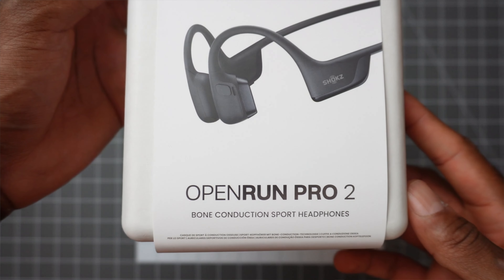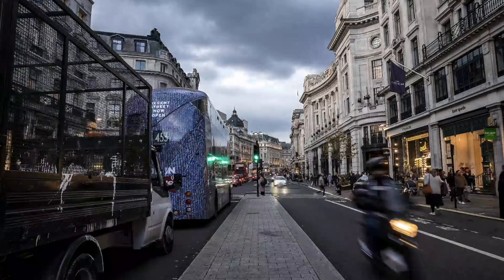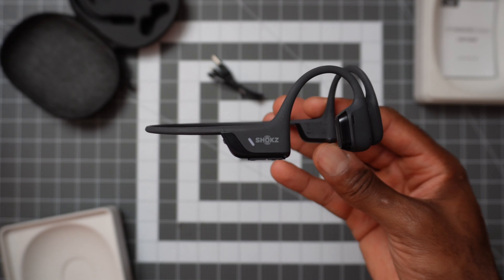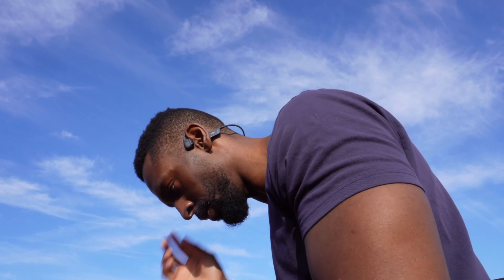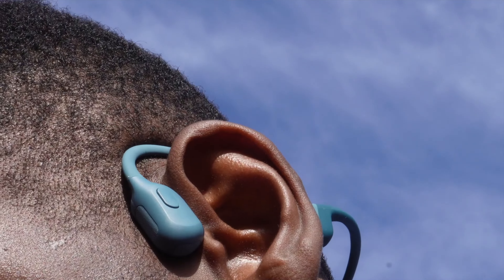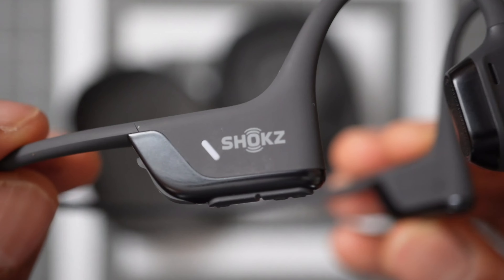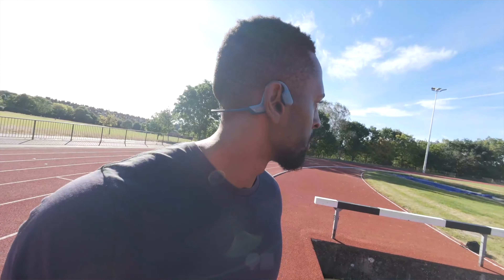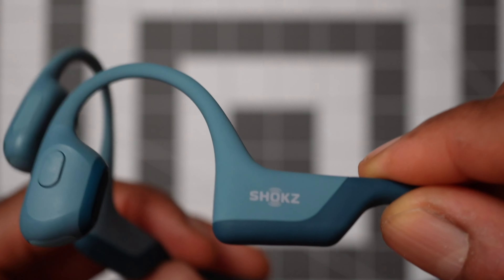Shokz Open Run Pro 2 - Better or Worse?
This is my in-depth comparison of the new Shokz Open Run Pro 2 and the first-generation Open Run Pro bone conduction headphones! In this video, I'll put these headphones to the test in both gym and outdoor running scenarios to find out what's new, what's improved, how they sound and more importanltly, whether the Open Run Pro 2 is worth your hard-earned cash.

The Open Run Pro 2 boasts the innovative DualPitch technology, promising to deliver much better sound quality and better comfort. I'll put this claim to the test and see how it stacks up against the original Open Run Pro's sound quality.

CHAPTERS
0:00 Intro
1:40 Unboxing - Initial Thoughts
2:19 Are These Right for You?
2:46 What's New?
3:29 How Did I Test Them?
4:19 My Findings
6:37 Working Out in Open Run Pro 2
7:43 Conclusion

If you’re somebody who works out whether it be at home, at the gym or in the park there’s something that will interest you here.

If Health and Fitness is an important part of your lifestyle then check out ListedFit.com.
GADGETS - TECH - WORKOUT- NUTRITION and more